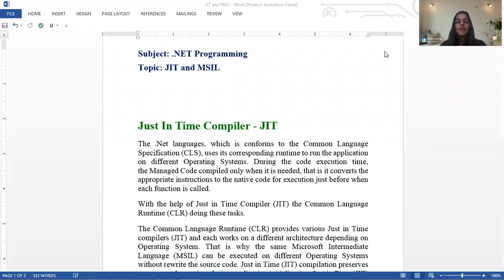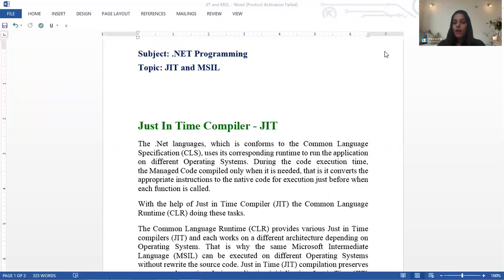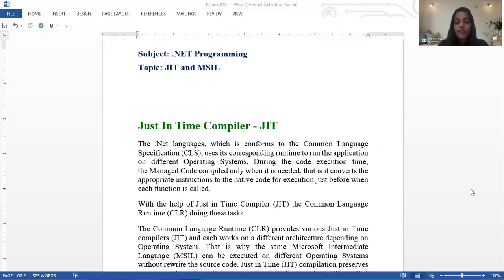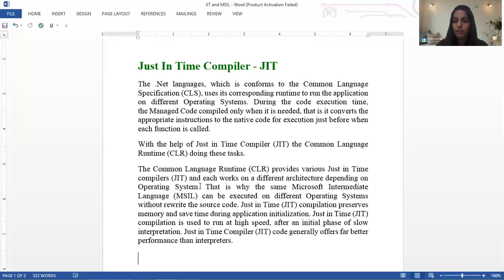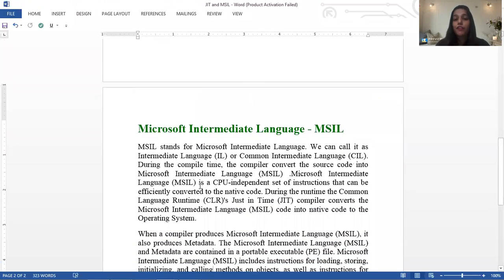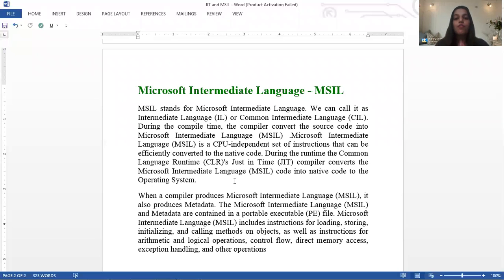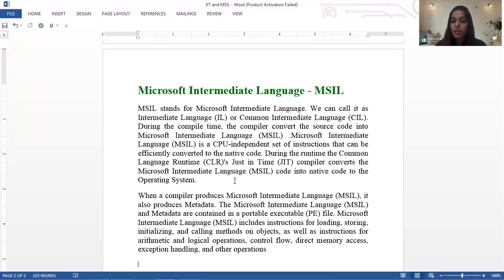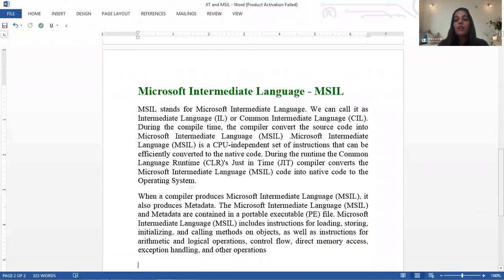JIT and MSIL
# JVWU
Jv'n Neha Sharma